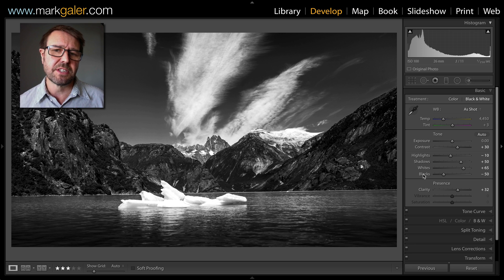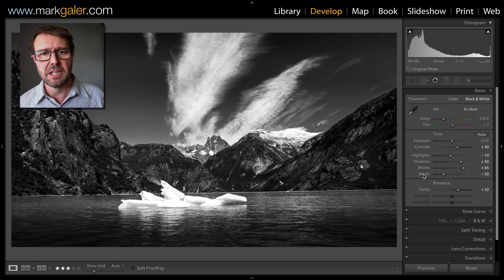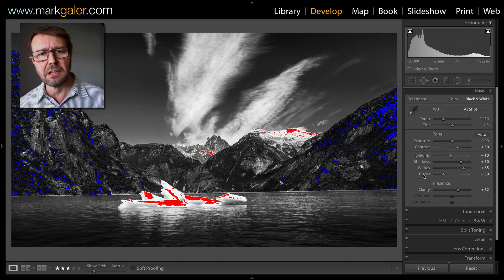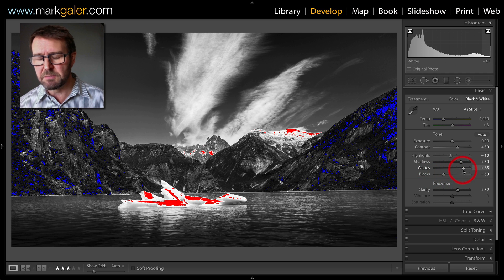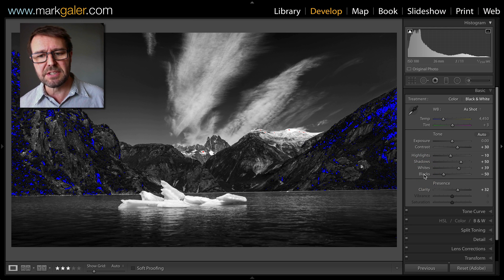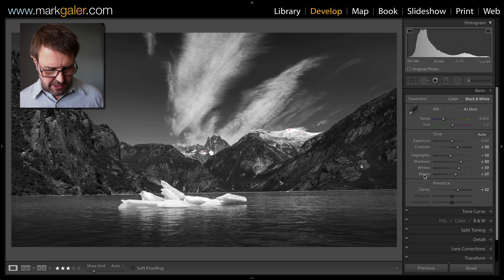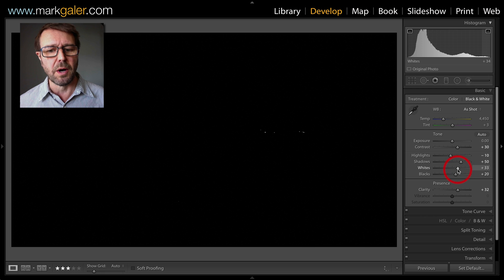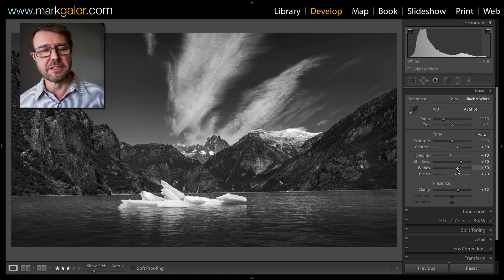How to optimise Whites and Blacks in Lightroom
Learn how to optimise Whites and Blacks in the Develop module of Lightroom CC

Step 1: Open the Basic panel in the Develop module of Lightroom
Step 2: Hold down the Shift key and double-click Whites or Blacks to set the optimum white and black points in the image.
Step 3: After making an localized adjustments repeat Step 2

Top Tip: Press the 'J' key to show highlight and shadow clipping. Hold down the Alt/Option key and drag the Whites or Blacks sliders to set the points manually. It is OK for the light source or its reflection (a specular highlight) to clip. If Lightroom sets the Whites at -100 to restore detail in a specular highlight it is advisable to set the Whites manually.